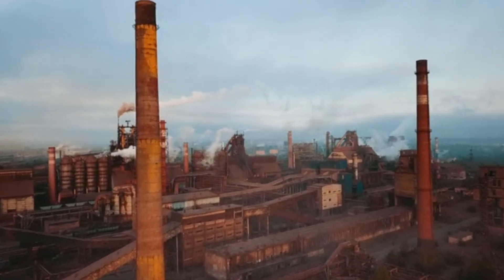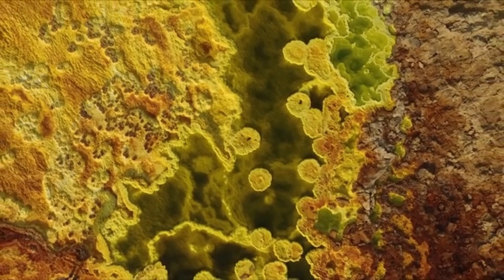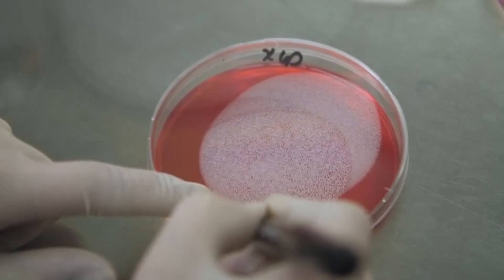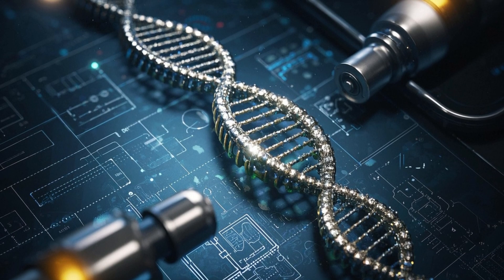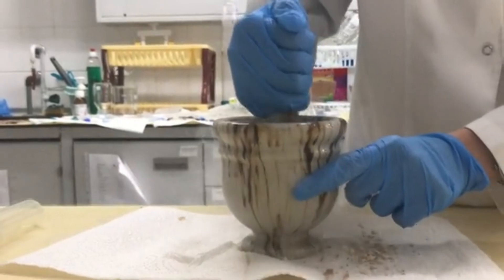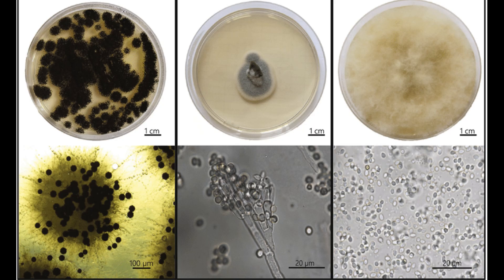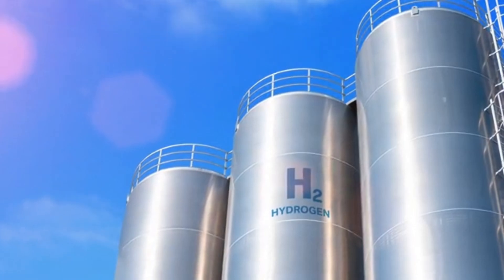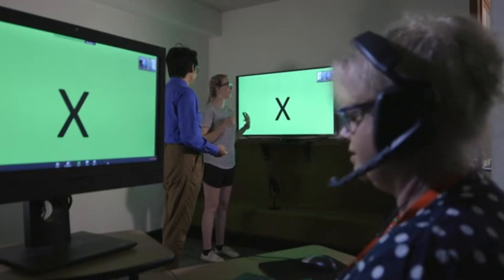Microbes Mine Rare Earth Elements (REEs) from Waste | Full Guide to Bio-Recovery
Rare earth elements power your smartphone, electric car, and even military tech—but mining them is dirty, expensive, and geopolitically risky. What if microbes could recover these metals from industrial and electronic waste instead?

In this full-length guide, we dive deep into the fascinating world of microbial recovery of rare earth elements (REEs). From red mud and e-waste to phosphogypsum and coal ash, discover how nature’s recyclers—bacteria and fungi—are being harnessed to revolutionize sustainable metal extraction.

We explain key concepts like bioleaching, biosorption, and bioaccumulation, examine waste sources, and explore real-world breakthroughs in microbial engineering and bioreactor design. If you’re curious about green chemistry, biotech, or the future of critical minerals, this video is for you.

🔬 Topics Covered:

What are rare earth elements (REEs)?

The problems with traditional REE mining

Bioleaching vs biosorption vs bioaccumulation

E-waste, red mud, and coal ash as REE sources

Microbial consortia and engineered microbes

Bioreactor scale-up and economic viability

The future of biomining and even space recycling

📚 References:

Nature Communications

RSC Sustainability

Scientific Reports

U.S. Department of Energy